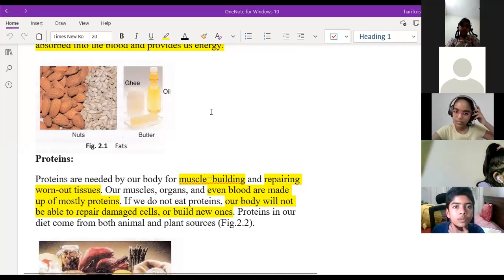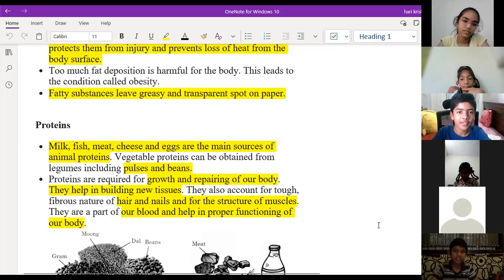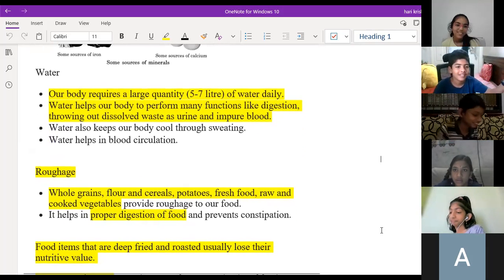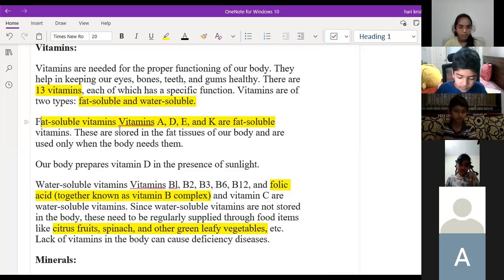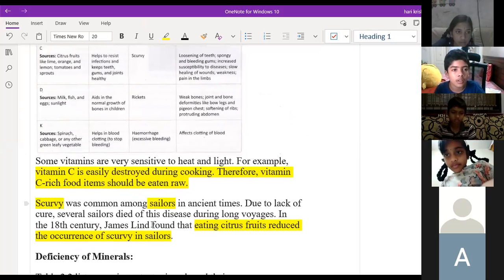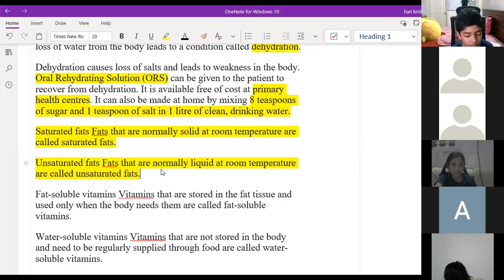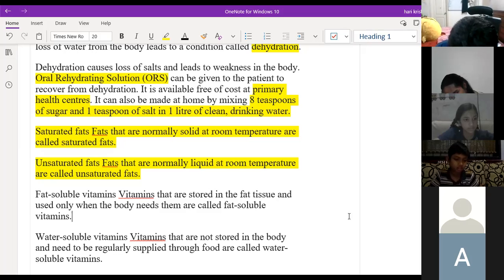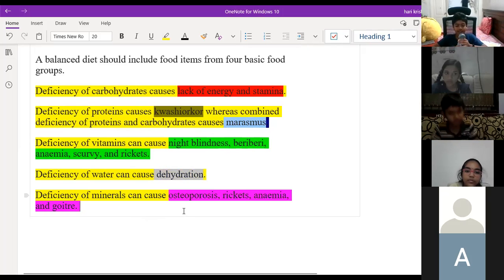Foundation : class 6th: Revision of Components of Food : Lect-3